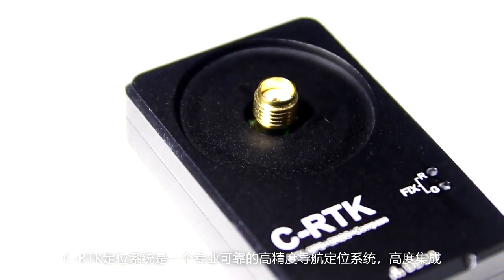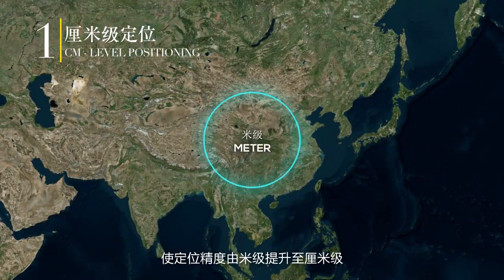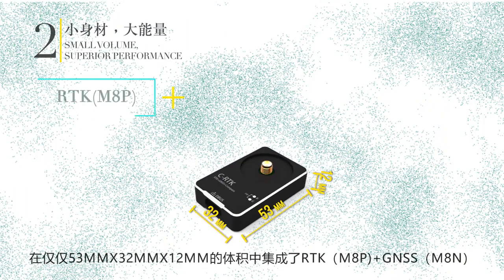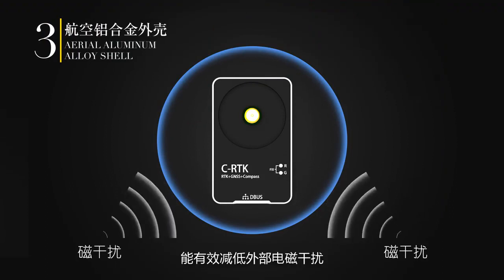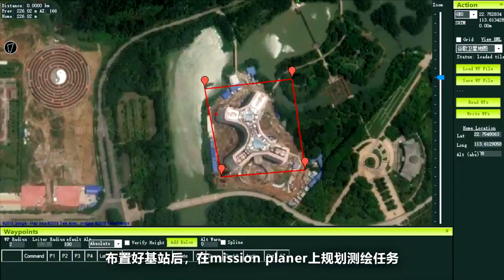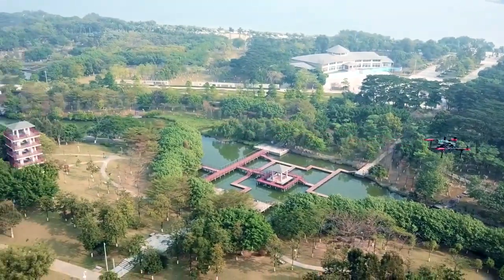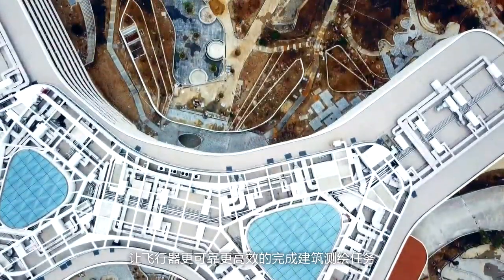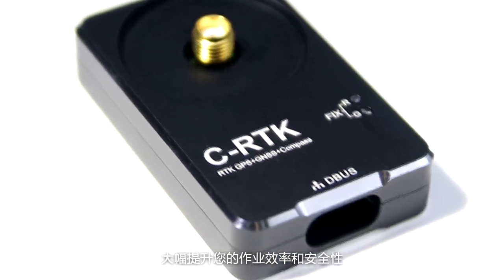C RTK new products FROM CUAV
CUAV C-RTK GPS Flight Controller GPS with Protective Shell for PIX PX4 Pixhawk pixhack
High-precision positioning: Many drone applications require higher accuracy than traditional GNSS offerings, such as drone mapping, agricultural surveying, and high accuracy takeoff and landing.
C-RTK is a Real Time Kinematics module for mass market launched by CUAV. The complete RTK system can be composed of two C-RTK modules (one for aircraft and one for base station)

Small body, big power

Integrating the RTK GPS (M8P) + GNSS system dual positioning module and a COMPASS geomagnetic compass in just 53MMX32MM volume greatly reduces the need for aircraft installation volume, increases reliability and greatly reduces hardware costs.

CNC aviation aluminum alloy shell

C-RTK uses a CNC formed aluminum alloy shell, in addition to reducing external electromagnetic interference, reliability and durability also have some improvement

Double-ended design

The use of TYPE-C interface design, clever use of port redundancy design, the aircraft end and ground end only need to insert different specific data line can be double-ended switching, convenient and rapid iteration, reduce operating costs

Centimeter level positioning

Run advanced differential algorithm, so that the positioning accuracy of centimeter level positioning accuracy.